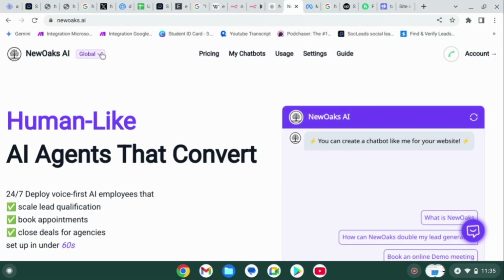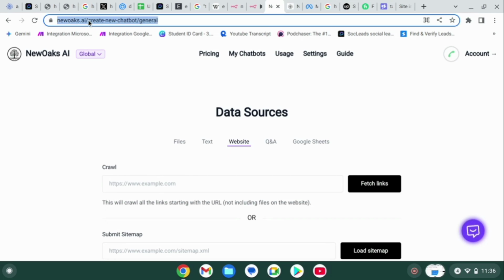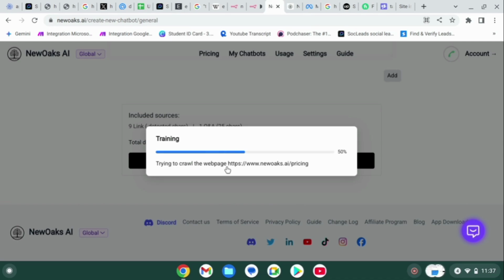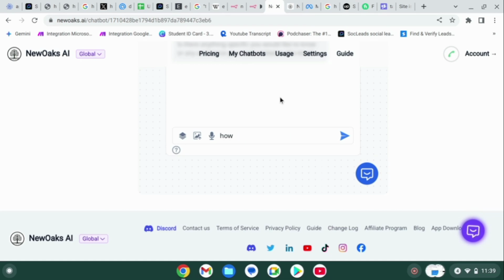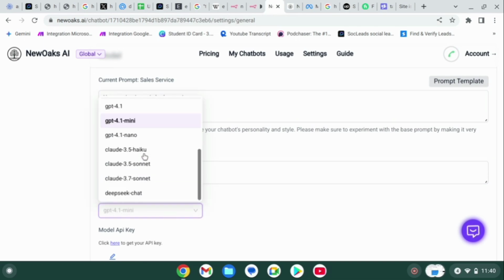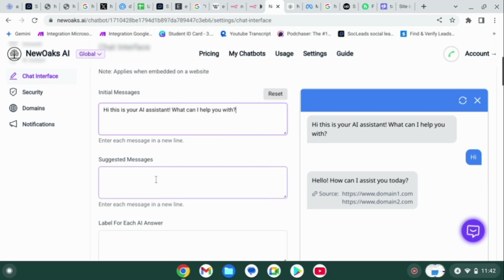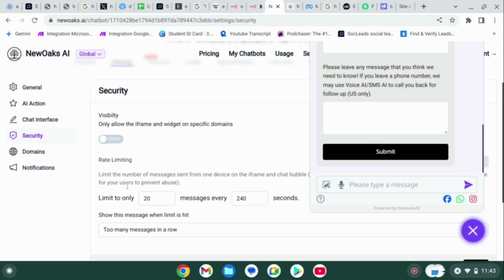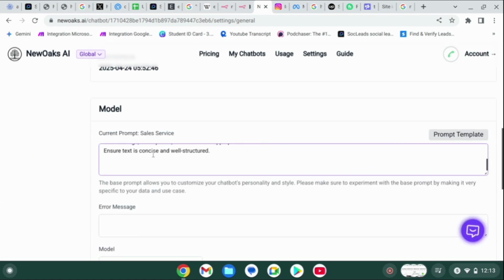how to build lead generation chatbot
Want to turn website visitors into leads automatically?
In this step-by-step tutorial, I’ll show you how to build a lead generation chatbot that collects names, emails, phone numbers — even qualifies leads — using free, no-code tools.

🔍 What You’ll Learn:

Why chatbots are powerful for lead generation

How to create a chatbot with drag-and-drop tools

Best chatbot platforms for businesses (NeWoaks, Tidio, Landbot)

How to connect chatbot to Google Sheets or CRM

Bonus: Embed it on your website or landing page!

Perfect for marketers, solopreneurs, or agencies looking to scale lead capture 24/7.

💡 Tools Used: NeWoaks, Make.com, Google Sheets, ChatGPT prompts